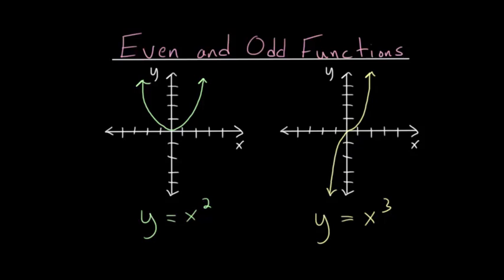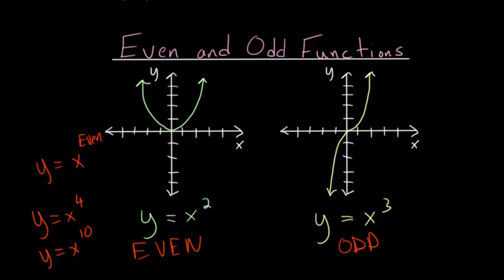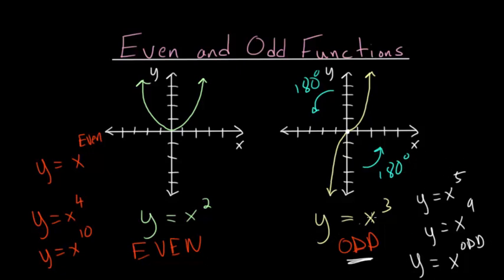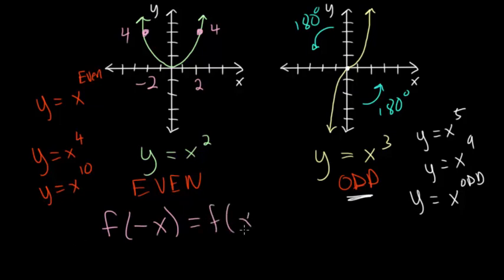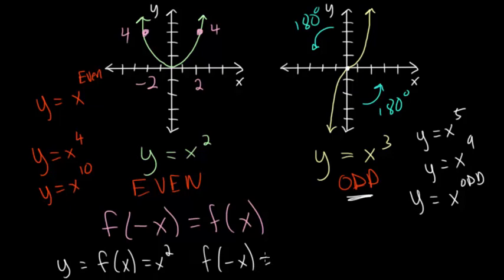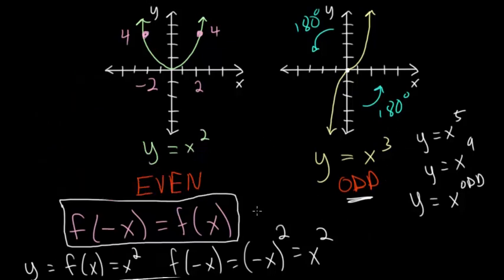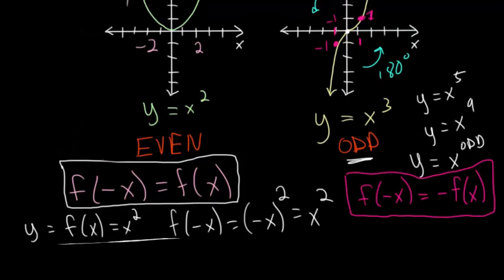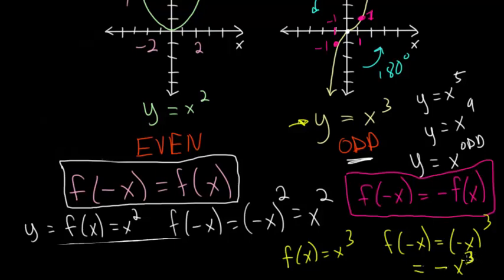Even and Odd Functions: Equations 1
This video introduces the idea of how to determine if a given equation is even or odd using the algebraic properties of even and odd functions.

Exercise for Practice:
1. Even and Odd Functions: Equations

EulersAcademy.org